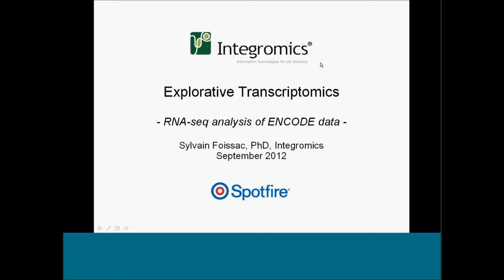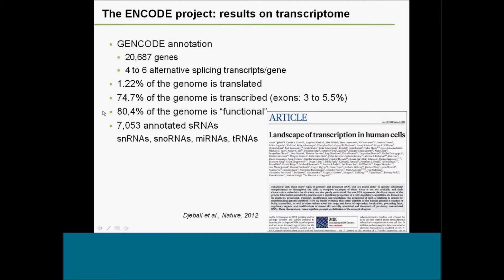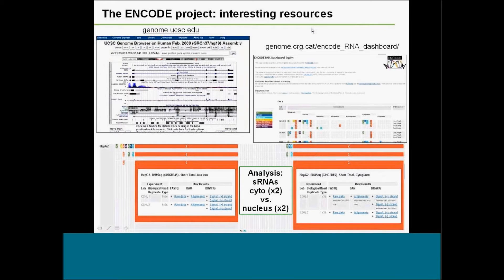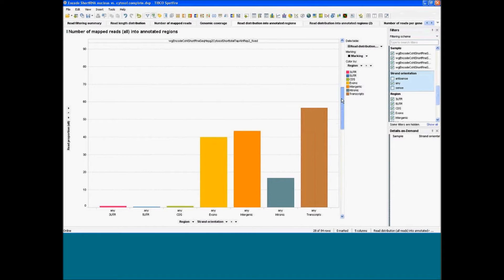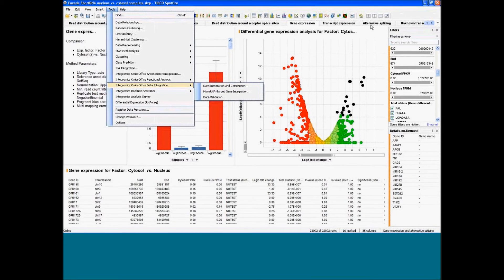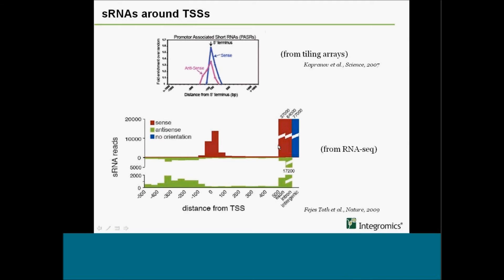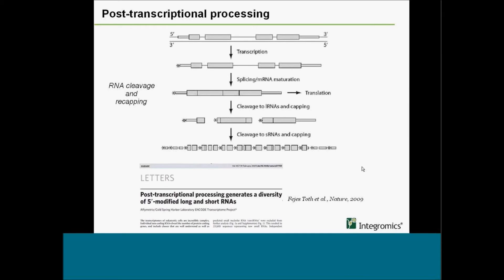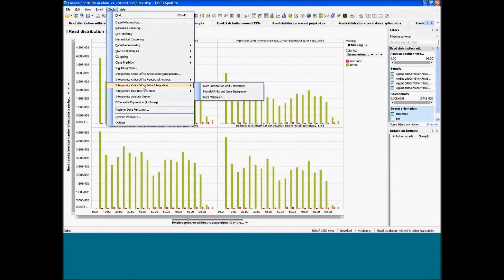RNA-seq analysis of ENCODE data.wmv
The ENCODE project aims to identify and characterize all the functional elements of the human genome. To thoroughly detect all the protein-coding and RNA genes, high throughput sequencing technologies ("NGS") have been employed on the transcript complement of different subcellular compartments. In this webcast we will present how bioinformatics analyses of RNA-seq data from the ENCODE project with SeqSolve® solution from Integromics® can extend the repertoire of human genes and shed new light on the molecular processes that are involved with regulation of gene expression.

Learn how to perform the most advanced analysis and interpretation of your RNA-seq data with SeqSolve®. It´s as simple as one click away!